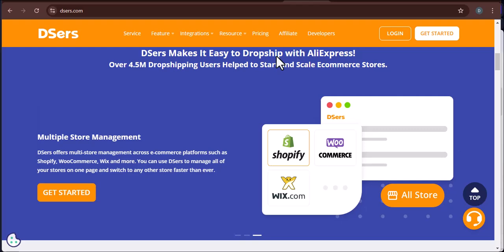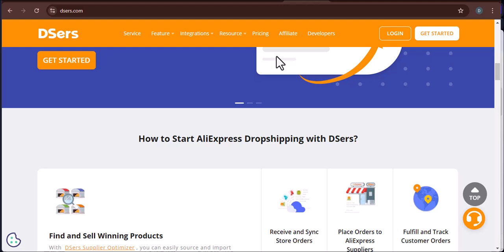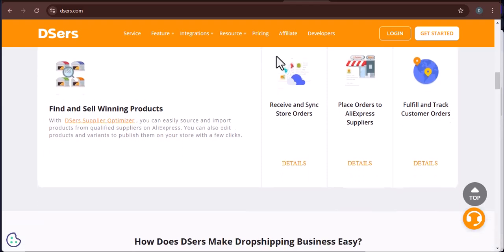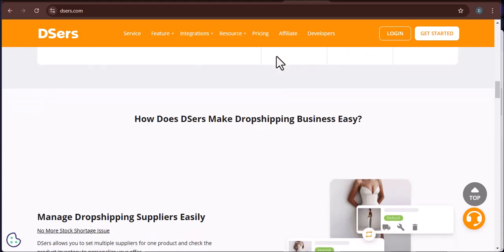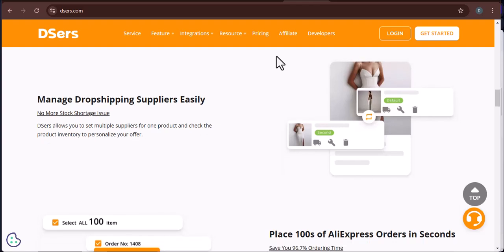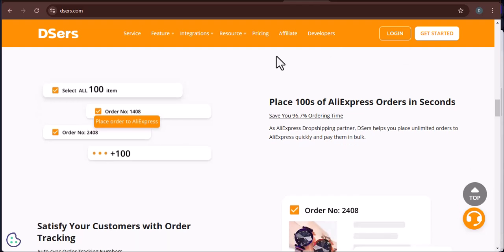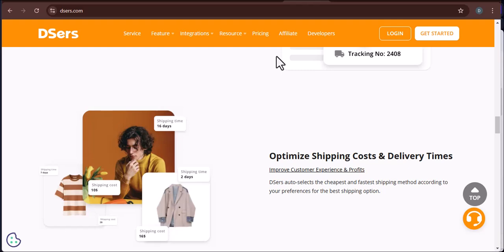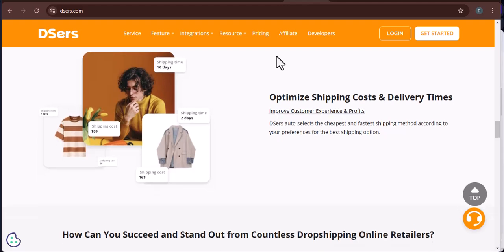How do I search for a product on DSers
In this video, you will learn about How do I search for a product on DSers

9 YouTube Channel Ideas to Help You Choose Your Own

✅IGNORE THIS
Related Search: